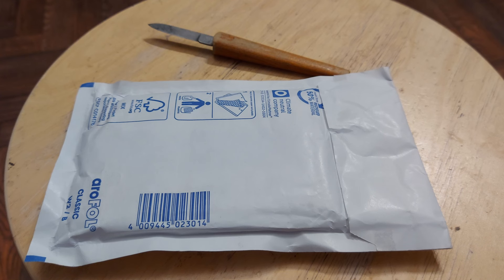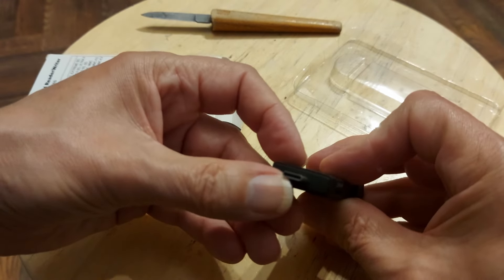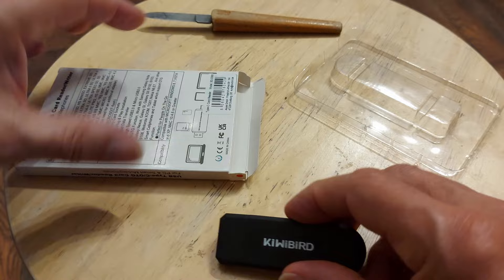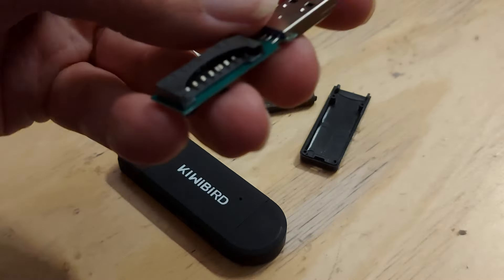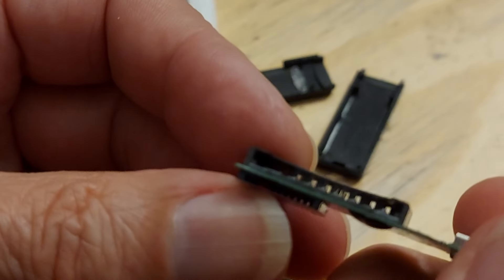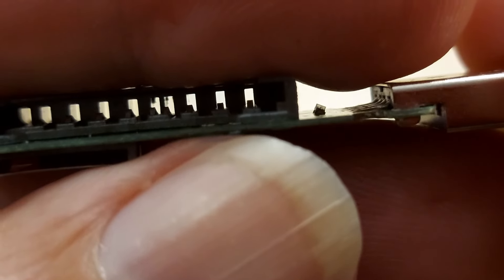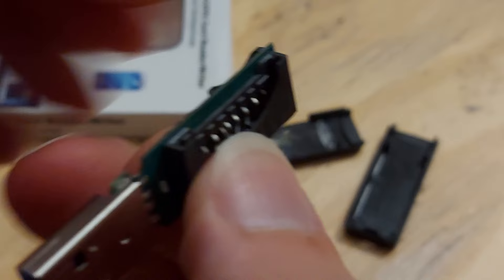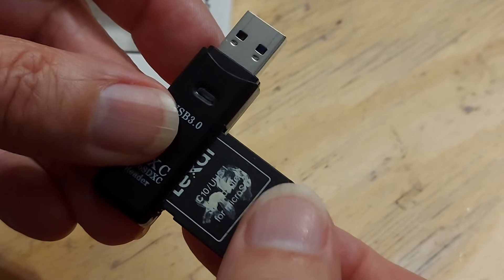Grandad's postbag 20240722 KIWIBIRD USB card reader